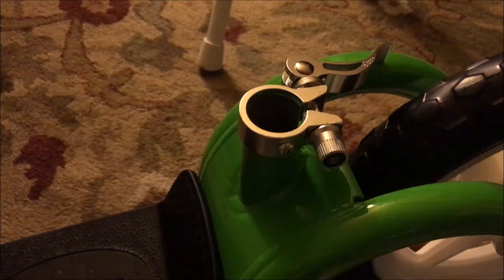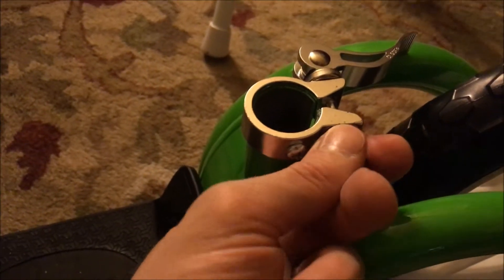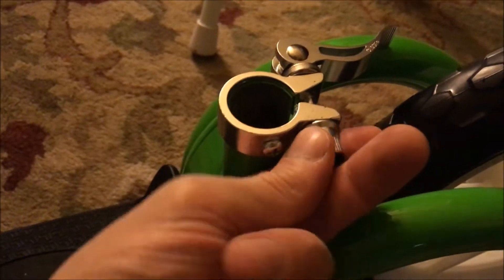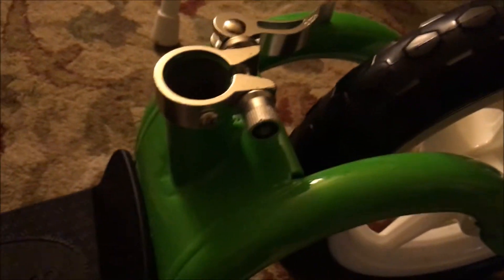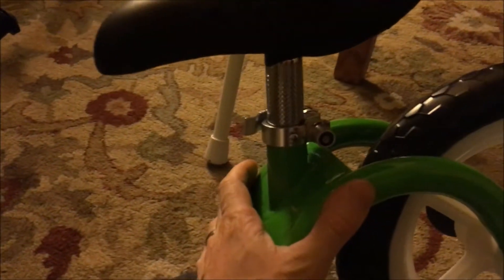Kazam Balance Bike Assembly